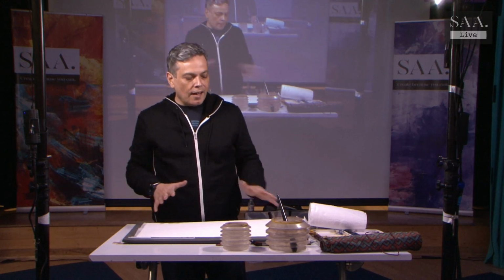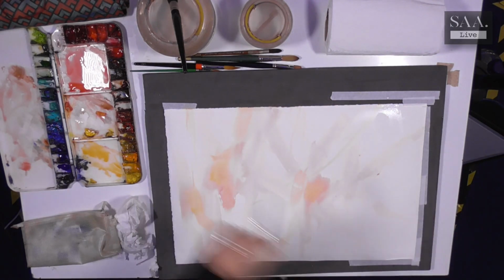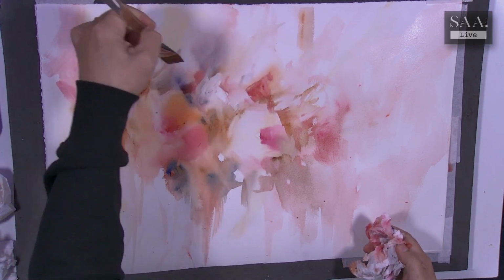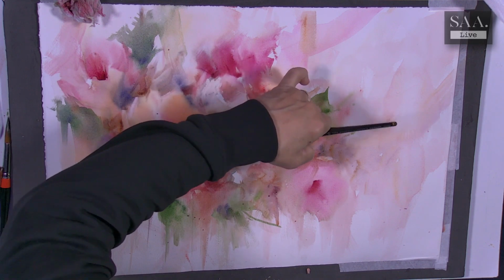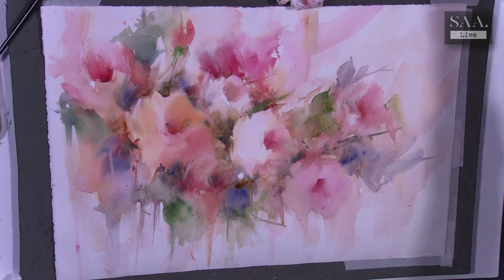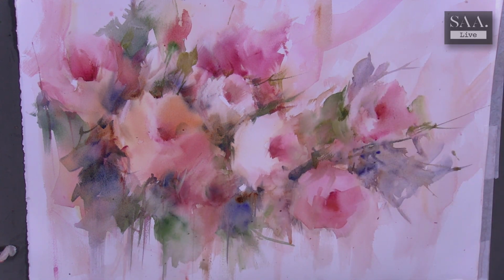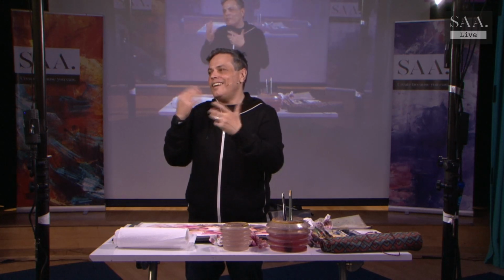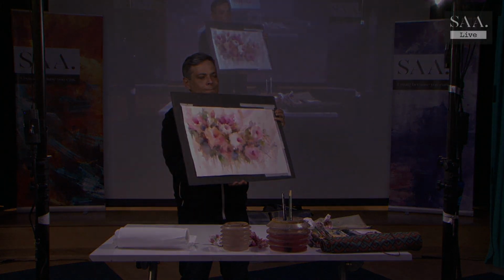SAA Live - IWM 2022 - Fabio Cembranelli